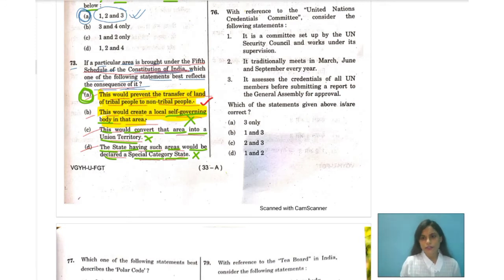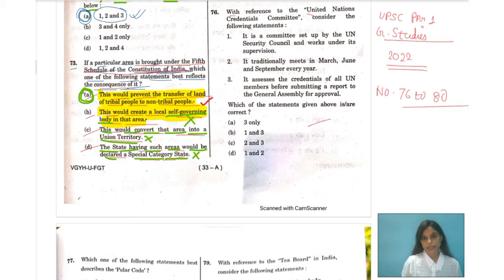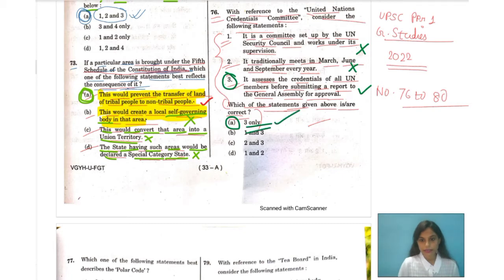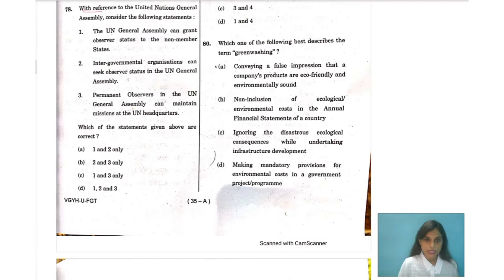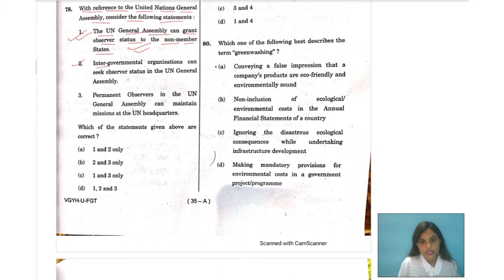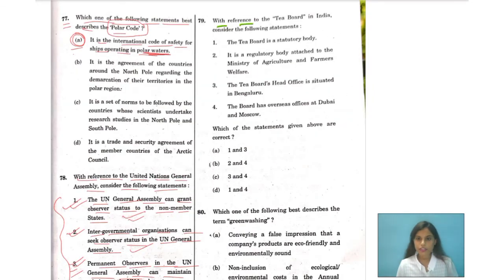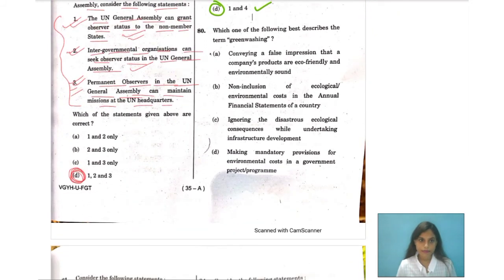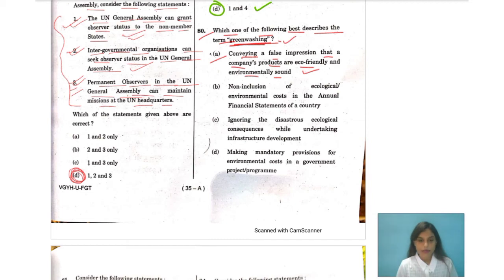General Studies GK Questions Union Public Service Commission (UPSC) Paper 1 Question_Answer_Solution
Union Public Service Commission is the premier recruiting agency for the Government of India. UPSC is responsible for recruiting candidates for All India Services, Central Services, and Cadres, as well as the Armed Forces of the Union of India.

Some services for which the UPSC recruits candidates are the Indian Administrative Service, Indian Police Service, Indian Foreign Service, Indian Revenue Service, etc.

📌WHATSAPP AT

FOR

 📚   STUDY MATERIALS